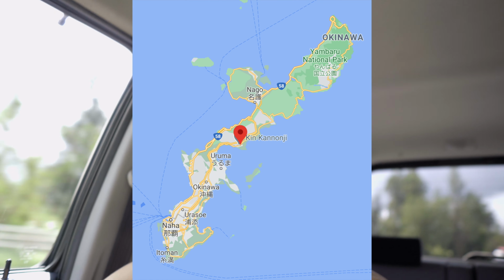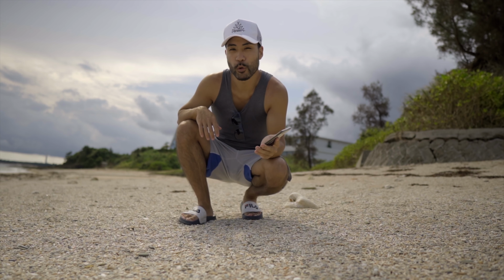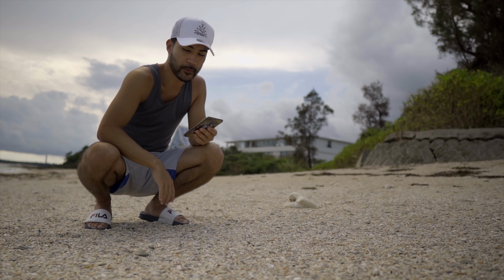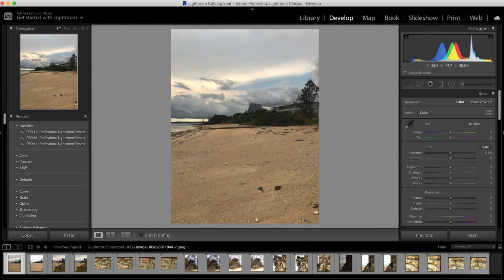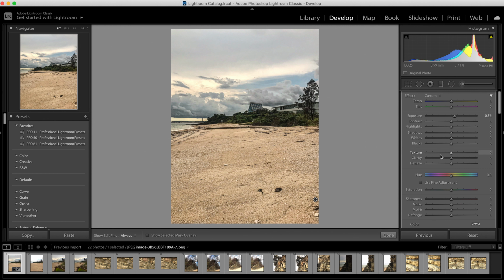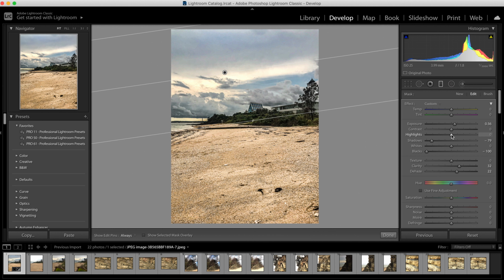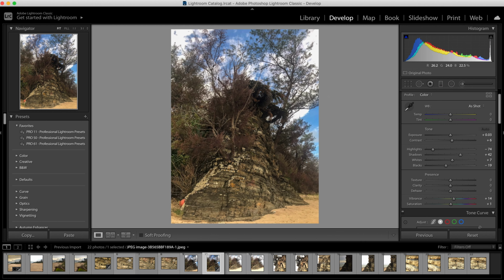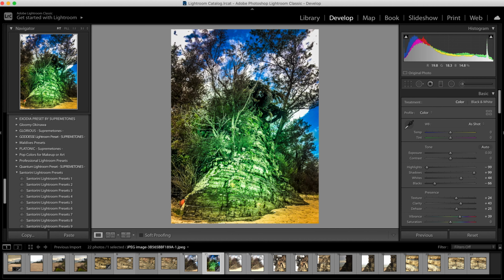Take EPIC PHOTOS with your older phone! | iPhone 7 Plus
This is a vlog tutorial that is mainly focused on editing and taking photos with your older smart phones, which in my case it is the iPhone 7 Plus. Even if you have an iPhone 4, those phones will also take great photos if its just for your social media.

Also please donate on my GoFundMe campaign even as little as $1 will help others who are aspiring photographers and videographers, and it can also help those who lost clients due to the pandemic.

これはvlogチュートリアルで、主に古いスマートフォン（私の場合はiPhone 7 Plus）での写真の編集と撮影に焦点を当てています。あなたがiPhone 4を持っているとしても、それらの電話はあなたのソーシャルメディアのためだけなら素晴らしい写真も撮ります。

また、わずか1ドルでも私のGoFundMeキャンペーンに寄付してください。これは、写真家やビデオグラファーを志望している人々を助け、また、パンデミックのためにクライアントを失った人々を助けることにもなります。

My gear for 2020:
Small Lights
3 Legged Tripod